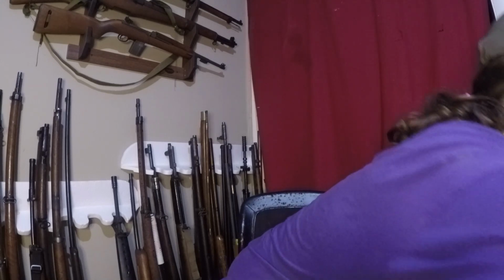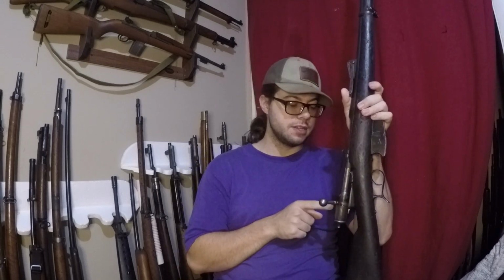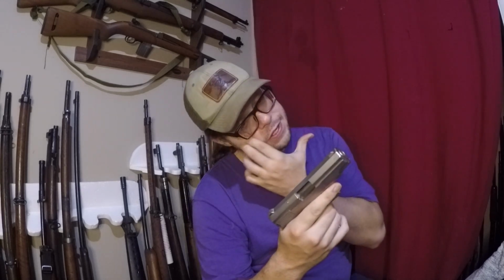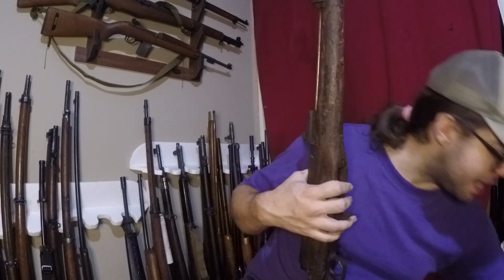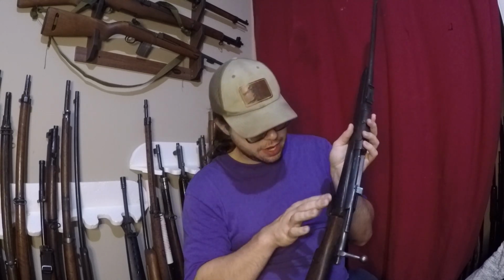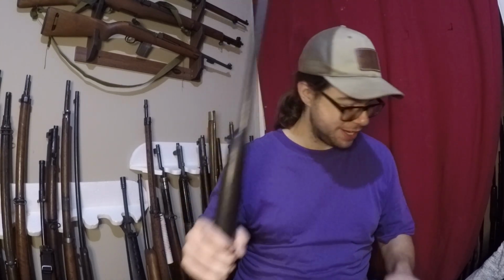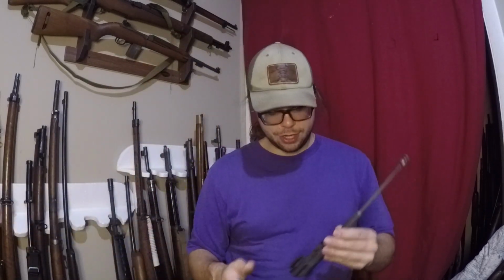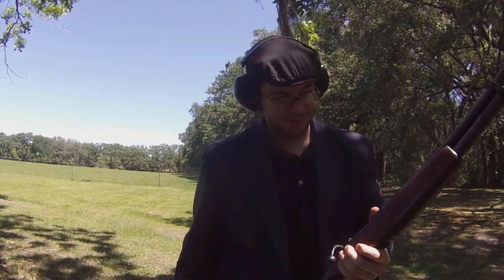My Top 5 Sketchiest Guns